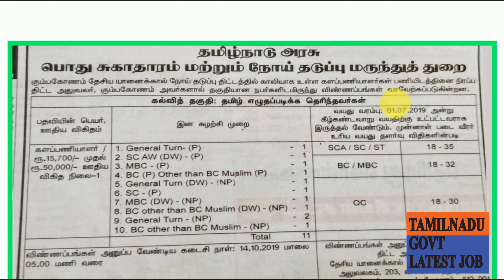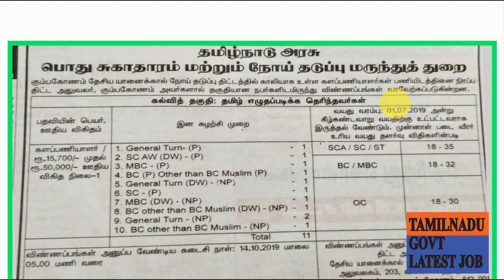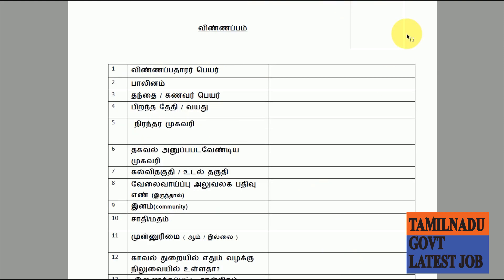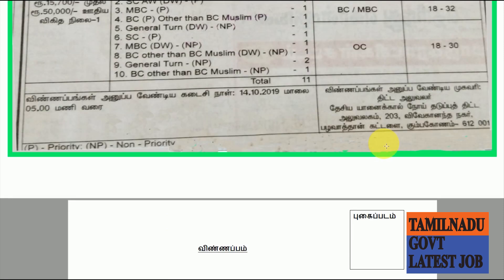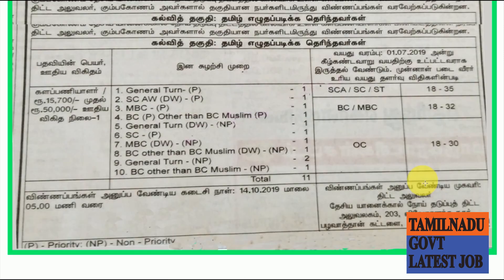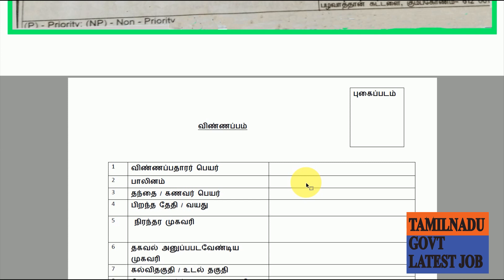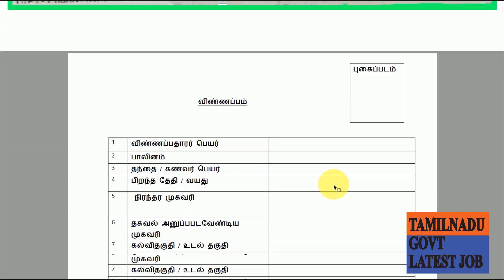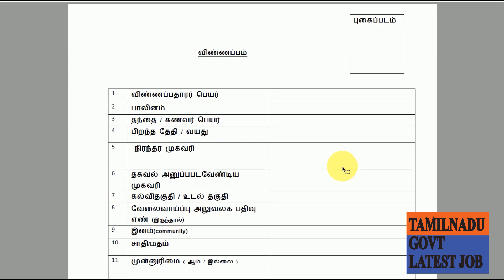தமிழக அரசு சுகாதார துறையில் வேலை வாய்ப்பு | Tamilnadu government jobs for fresher